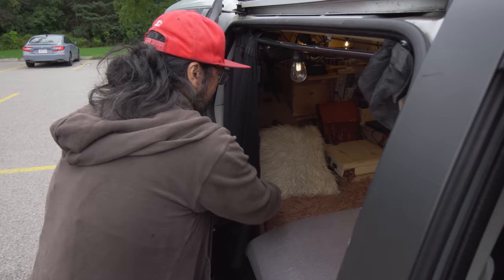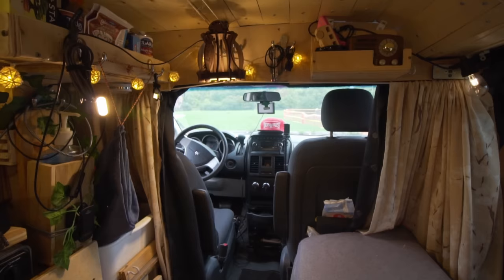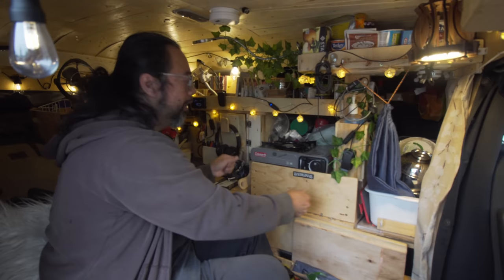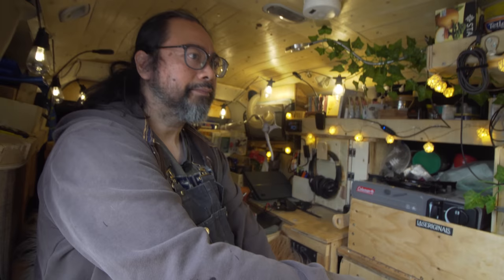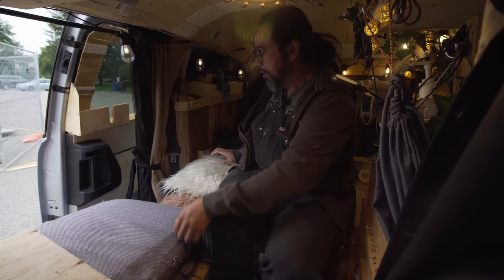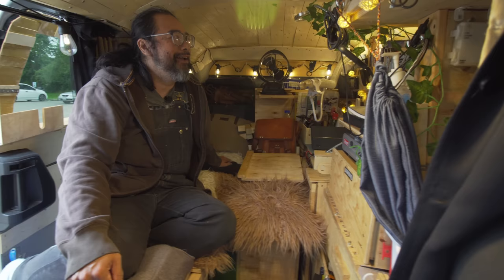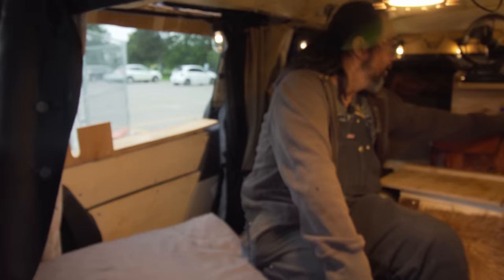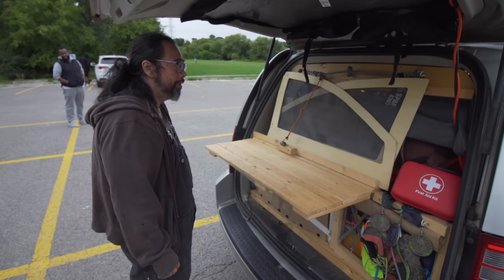Self Built MiniVan camper with 12v AC and everything he needs. | Vanlife Tour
In this Van tour, James shows us his DIY custom built mini van camper that he built using recycled materials. He built it as a bug out van and as his fortress of solitude to work on writing short stories. even though it's only a minivan, he was able to pack in a kitchen, power system, AC unit, and everything else he needs.